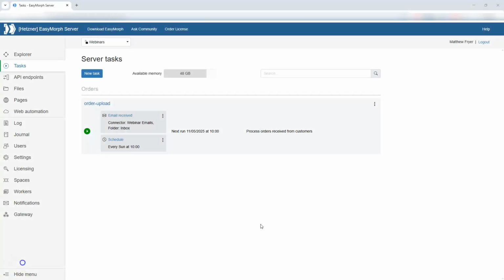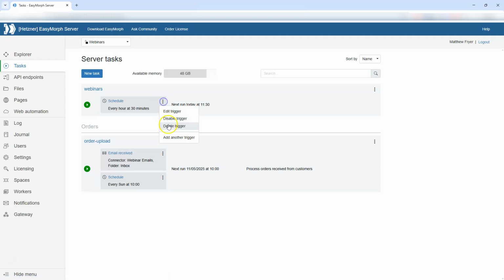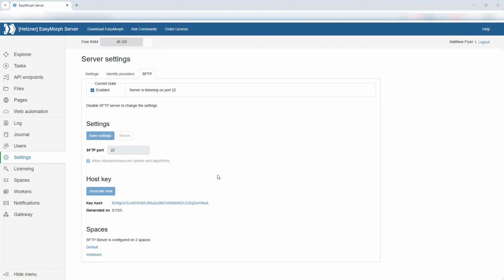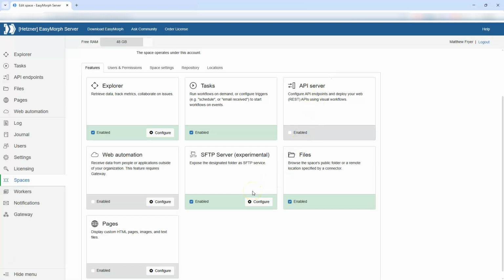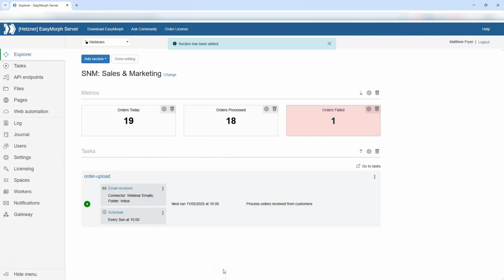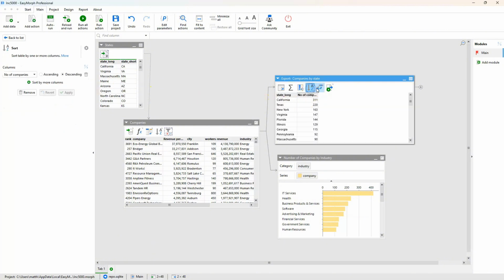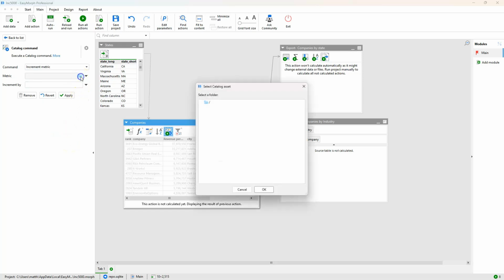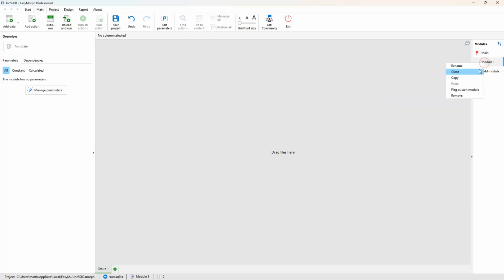What's new in v5.9.5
An overview of the new features introduced in v5.9.5

00:00 - Introduction
00:12 - Server task triggers
00:40 - The schedule trigger
01:22 - The email received trigger
02:39 - In-built SFTP server
04:11 - Realtime explorer board metrics
04:28 - Explorer boards tasks section
05:31 - The text length facet
06:22 - Improved pivot action
07:11 - Attachments in the ask AI action
07:42 - Incrementing catalog metrics
08:20 - The workdays function
09:04 - Longer module names